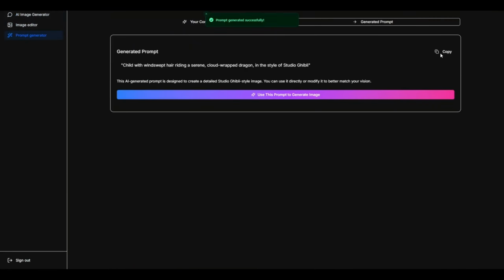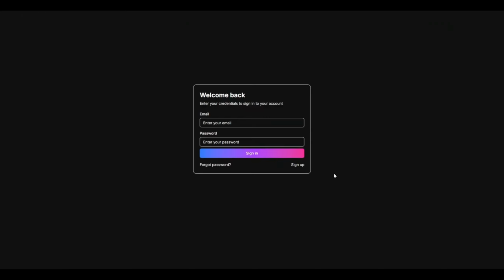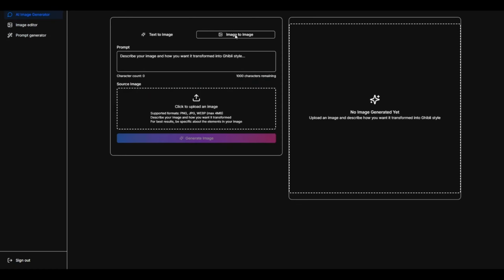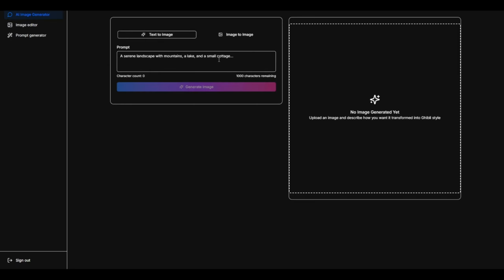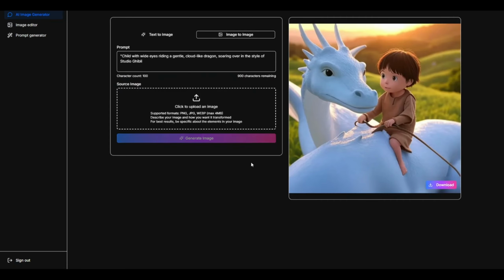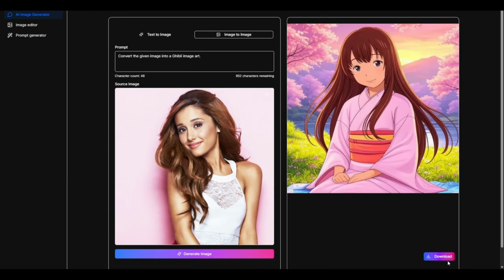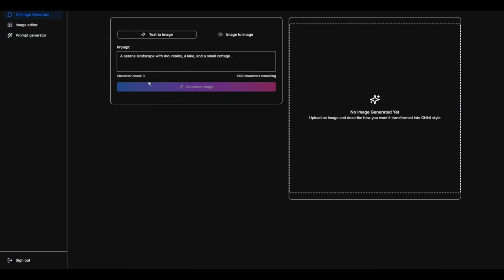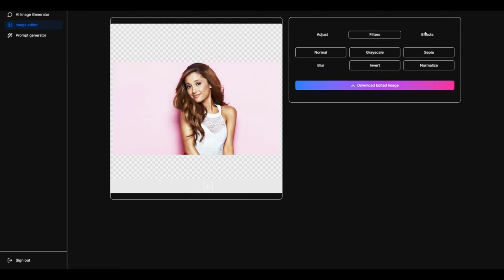LifeTime Kit App No. 10 Demo | Ai Image Generator | Softago Technologies